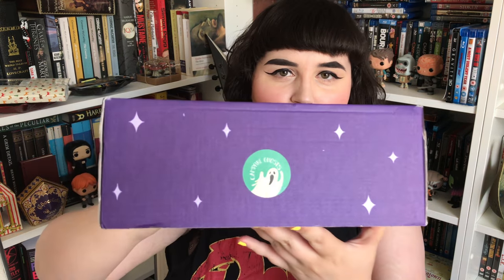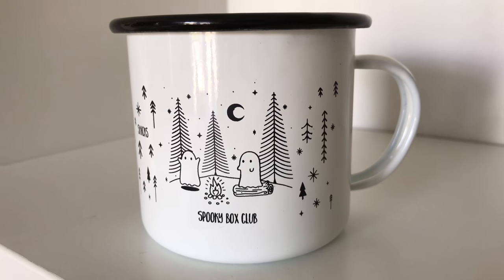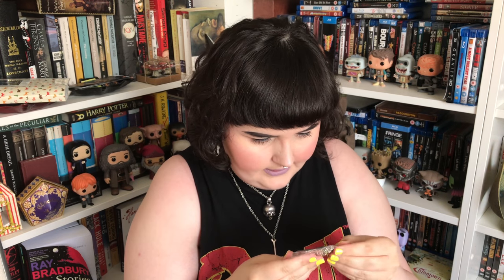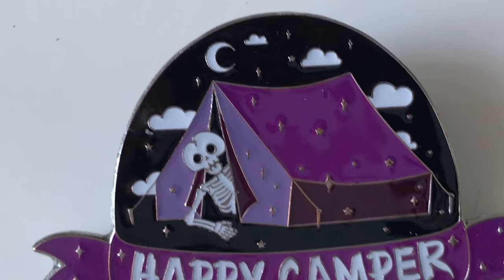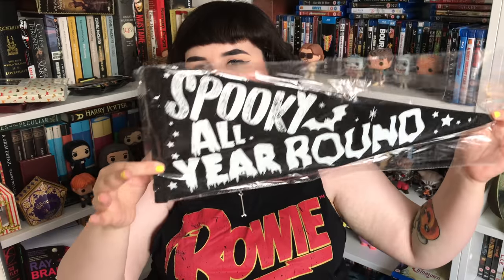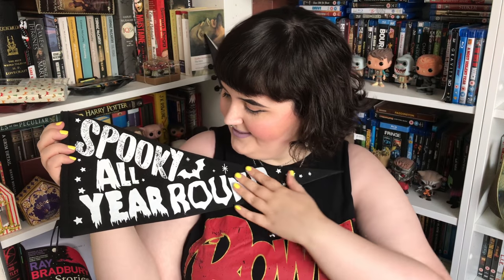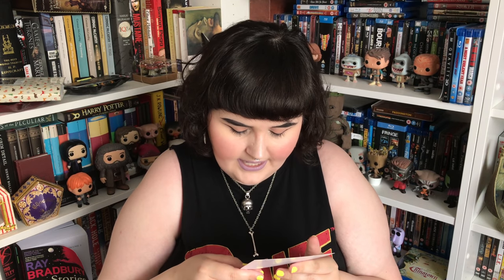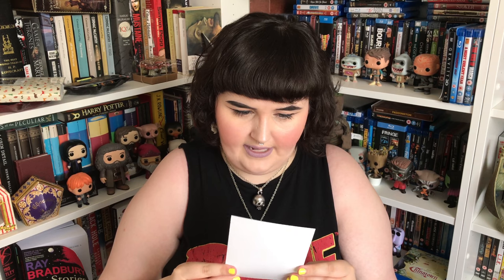SPOOKY BOX CLUB UNBOXING CAMPFIRE GHOSTS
This months Spooky Box is Campfire Ghosts! I loved this box so so much!

To learn more about Spooky Box and how to get good shipping to Ireland have a look at my blog post